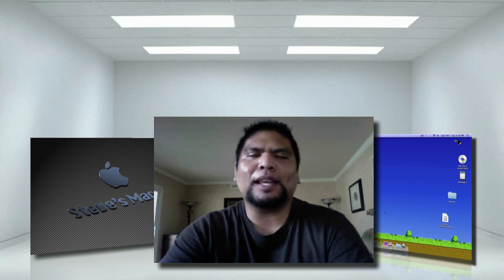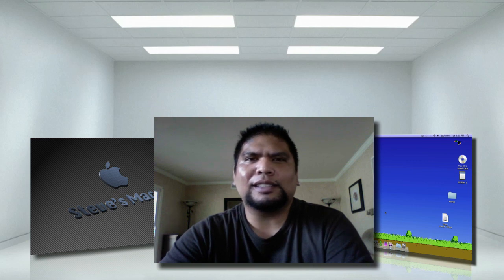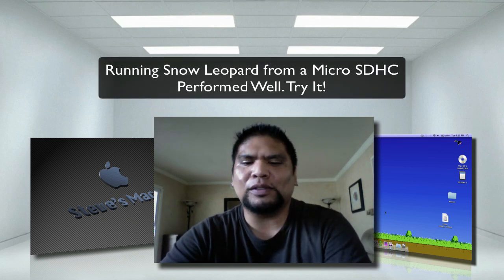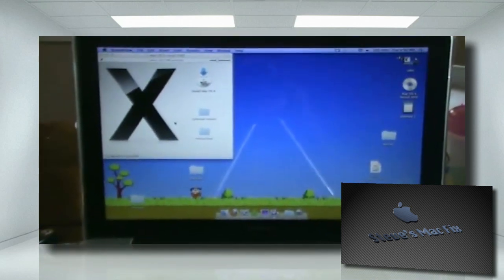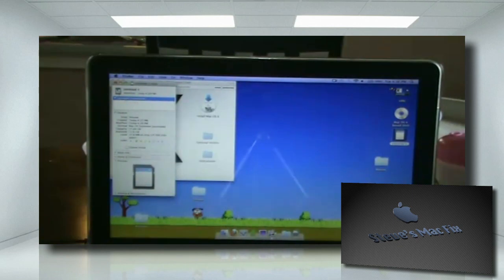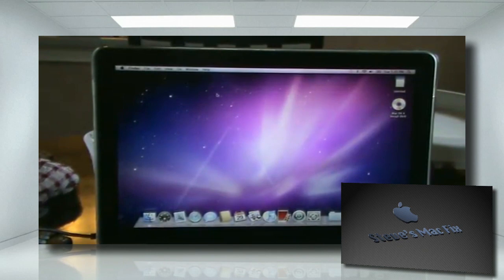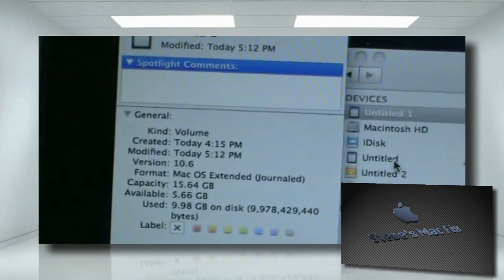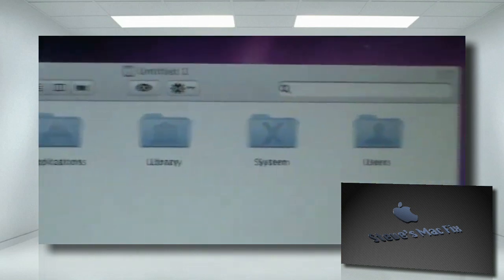Install and Run Snow Leopard off a Micro SD Card - Experiment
I was bored one day so I decided to try an experiement. In this video, I install snow leopard  on a micro sdhc card.  I then tried to run it to see if it works!  Check out the video for results! I do silly things like this when I'm bored